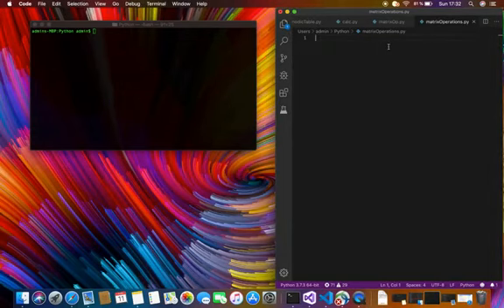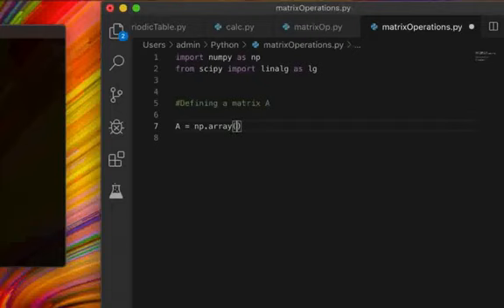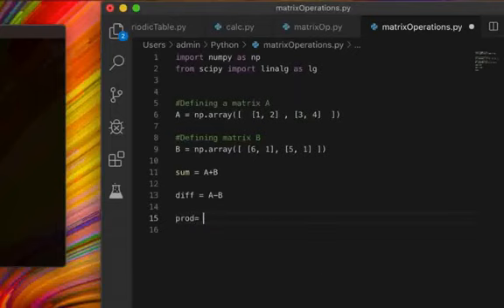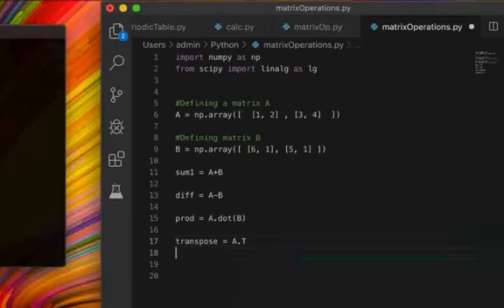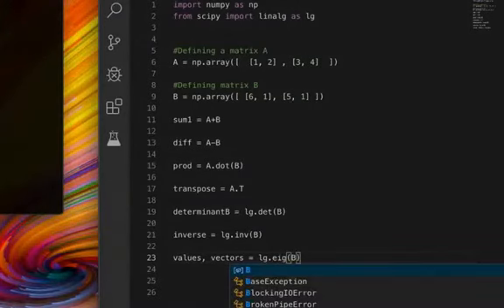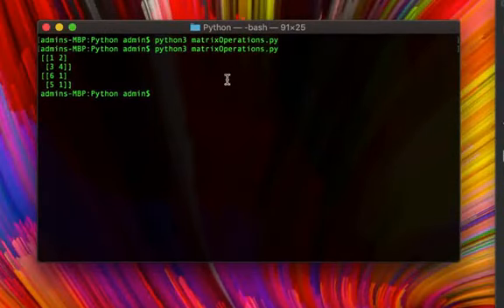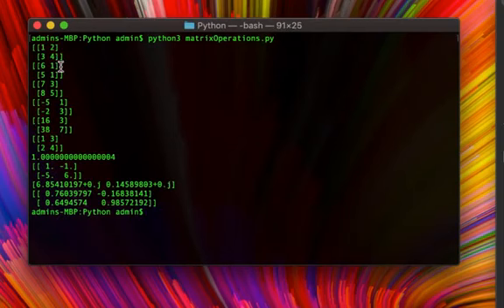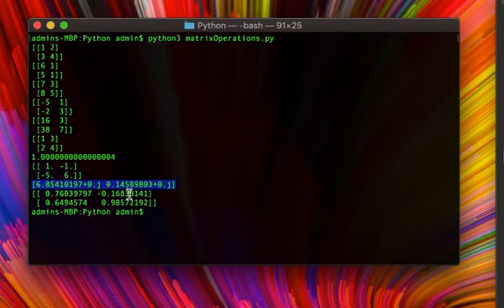Complete matrix operations in Python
In this video you will learn about the basic operations of matrix
1 Defining a matrix
2 Adding matrices
3 multiplying matrices
4 Transposing of Matrix
5 Inverse of matrix
6 Eigen values and EIgen vectors